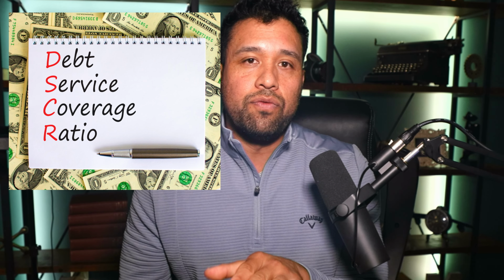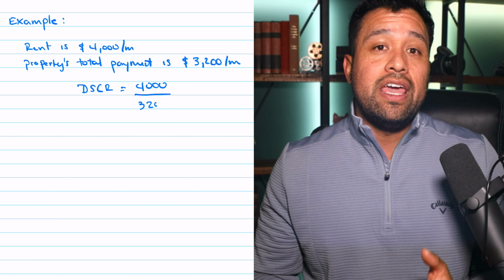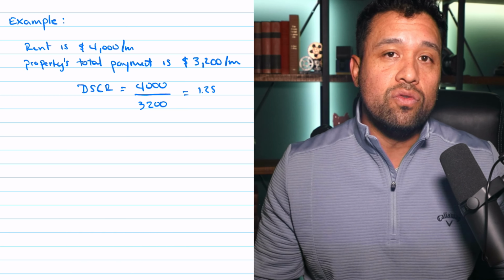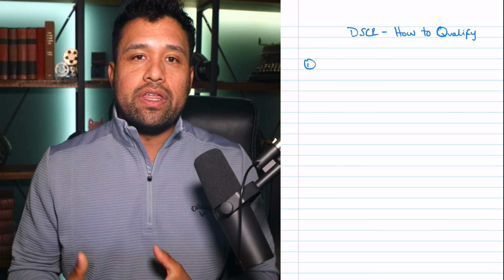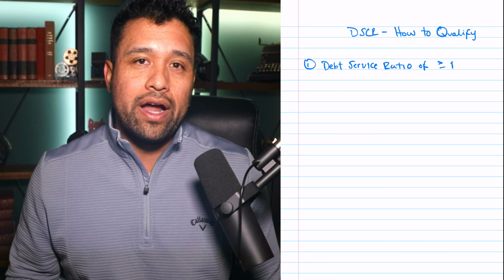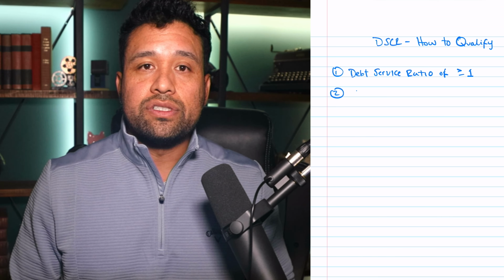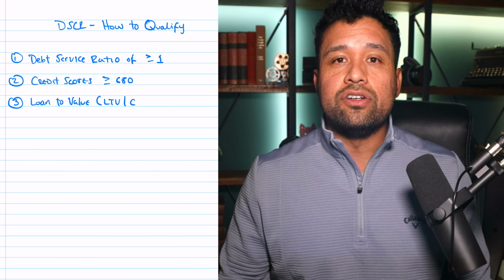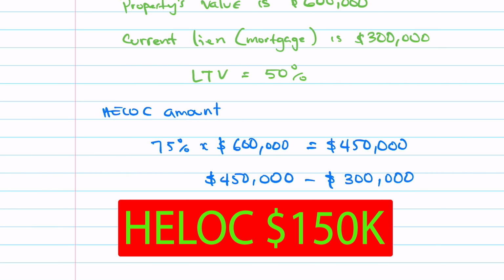DSCR Home Equity Line of Credit for Investment Properties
DSCR HELOCs allow you to tap into the equity of your rental properties.

See why this could be a perfect solution for you as a real estate investor. In this video, we break down:

✅ What a DSCR HELOC is & how it works
✅ What are DSCR HELOC Interest rates right now and the draw period
✅ How lenders calculate DSCR & why it matters
✅ The benefits of using a DSCR HELOC to grow your real estate portfolio
✅ How to qualify for a DSCR HELOC

Whether you're a seasoned real estate investor or just getting started, this financing option could help you scale your business, fund renovations, or improve cash flow.

📞 Need help with financing? to get started today!

I am a Florida and Georgia licensed Mortgage Broker.